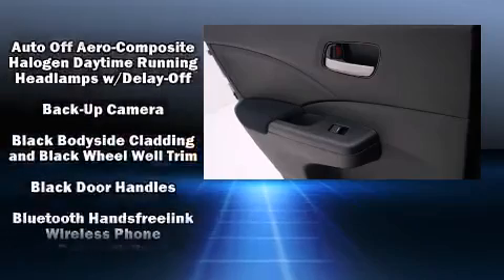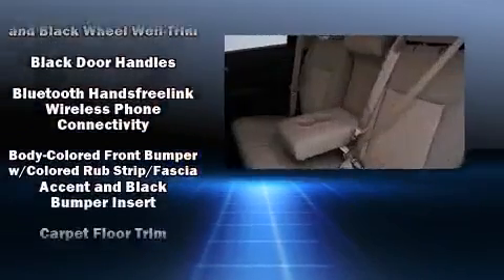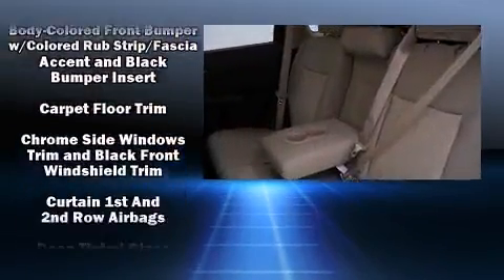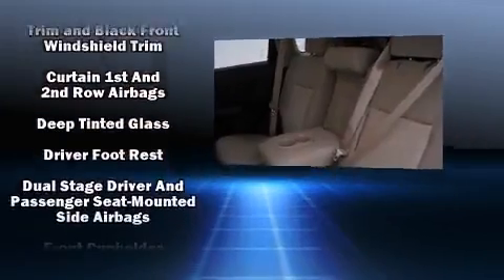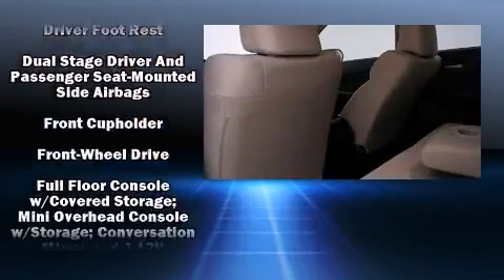2016 Honda CR-V 2WD 5dr SE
Huggins Honda
7551 NE Loop 820

Introducing the 2016 Honda CR-V. Under the hood you'll find a 4 cylinder engine with more than 170 horsepower, and for added security, dynamic Stability Control supplements the drivetrain. Top features include air conditioning, a rear window wiper, 1-touch window functionality, front bucket seats, power door mirrors, remote keyless entry, an overhead console, and cruise control. With side curtain airbags supplementing the rest of the safety network, you can be assured that you and your passengers will experience top-tier protection. Our aim is to provide our customers with the best prices and service at all times. Stop by our dealership or give us a call for more information.